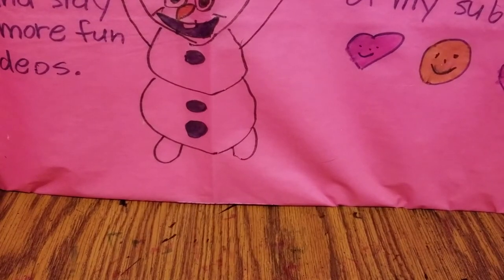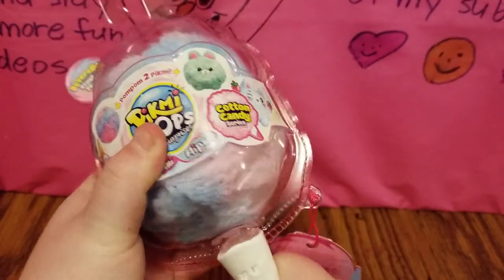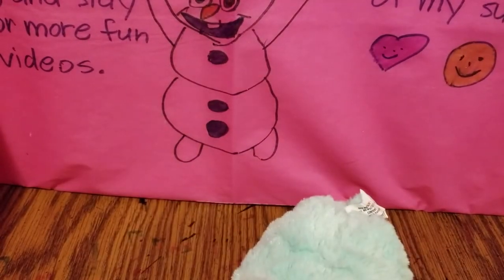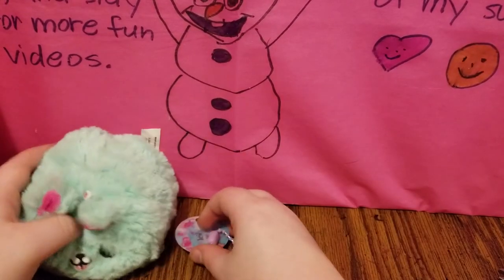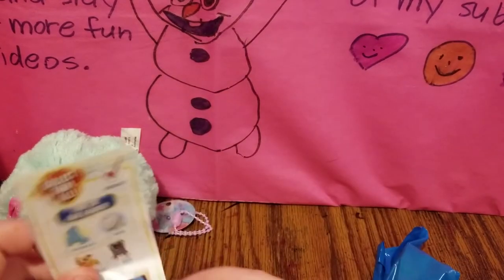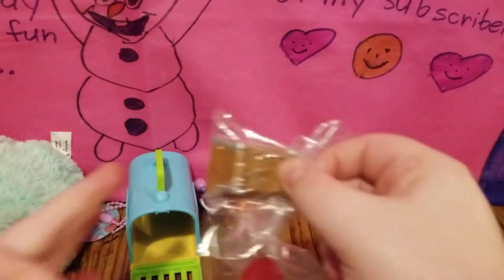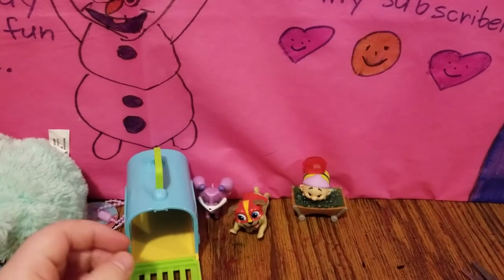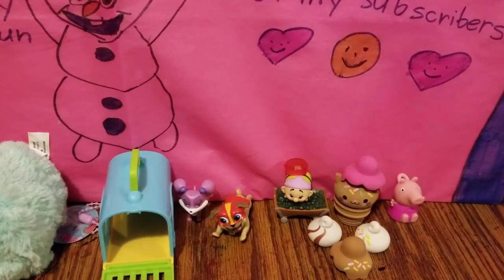Blind Bag Basket #22 Opening Pikimi Pop Plush, Puppy Dog Pals, Tsum Tsum, and More